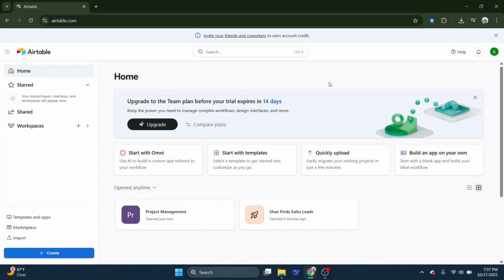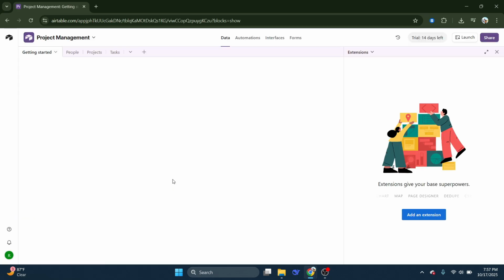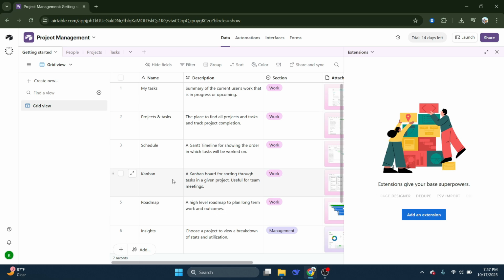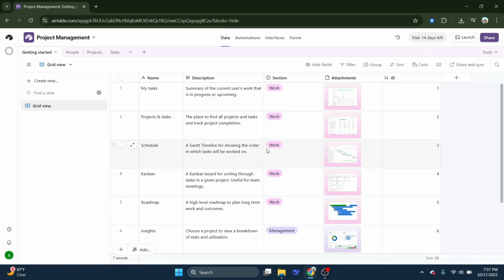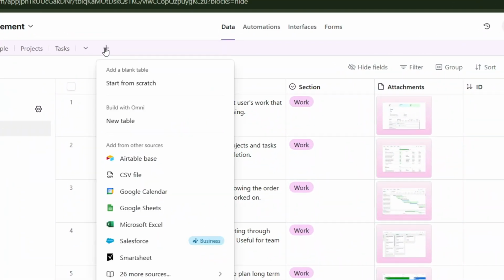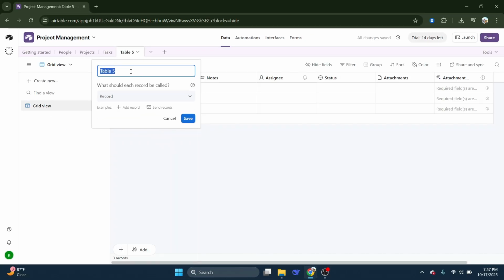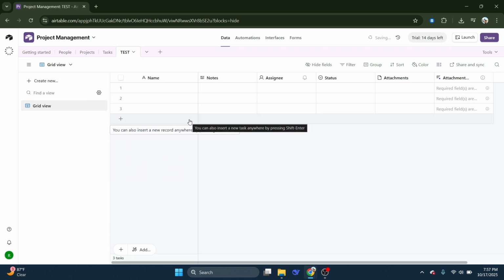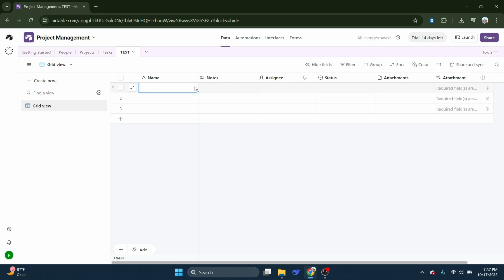How To Easily Create A New Table On Airtable (2026 Guide)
In this video, you’ll learn how to easily create a new table on Airtable in 2026. We’ll show you how to start from scratch or use templates, customize your fields, and organize data efficiently for better workflow and project management.